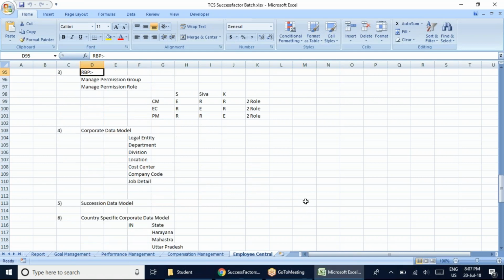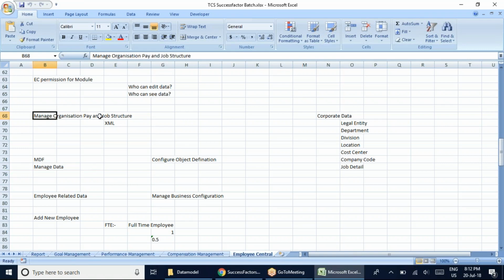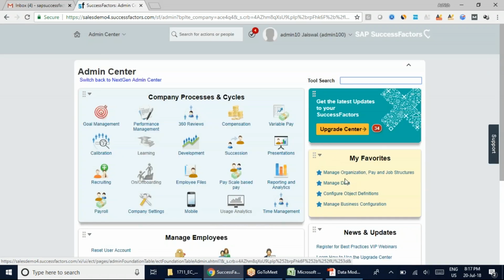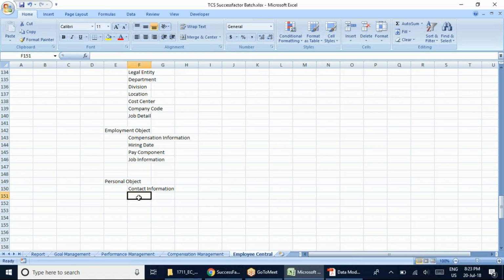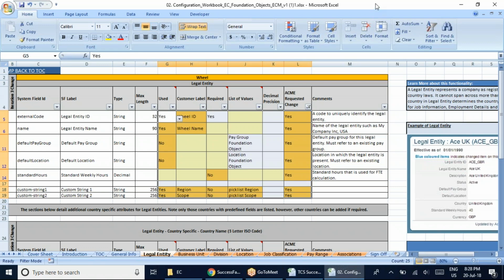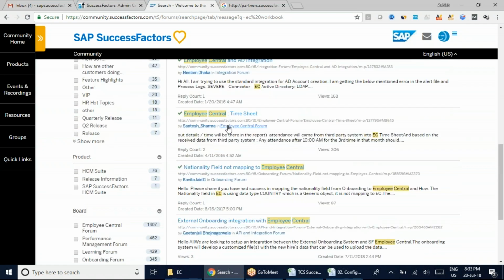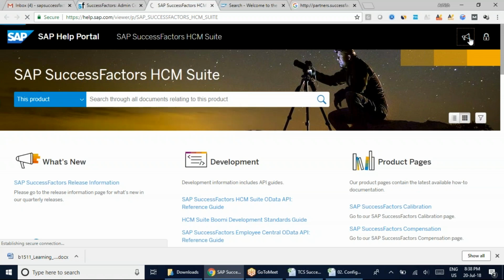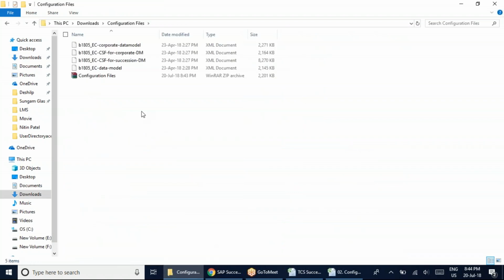Success factor Training Session 11